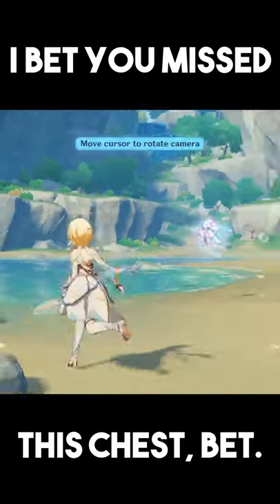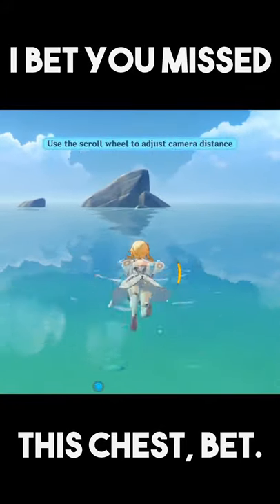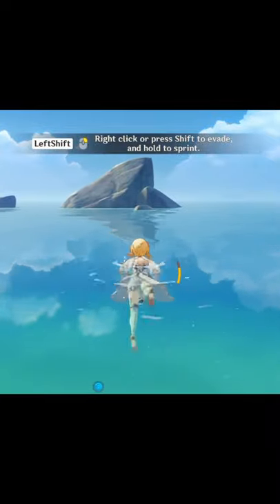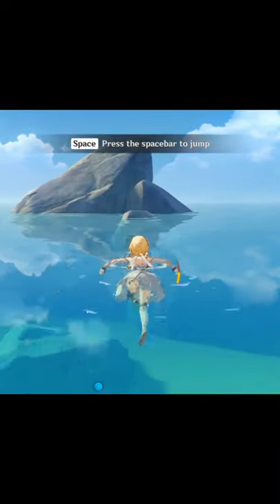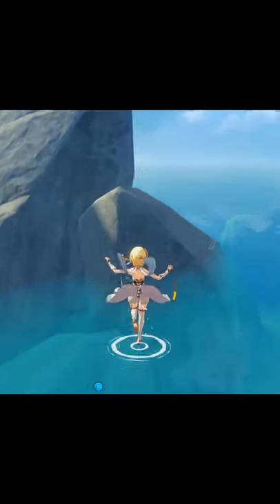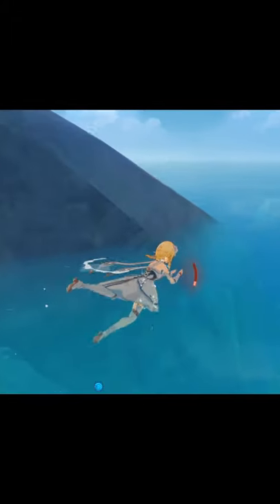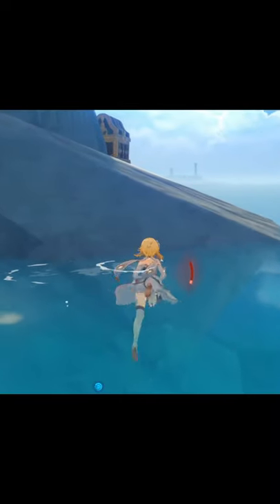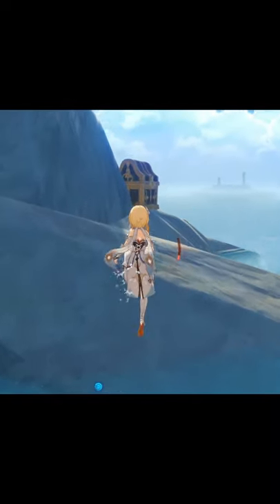STOP! GO BACK! YOU MISSED THIS CHEST!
Did you? I did.